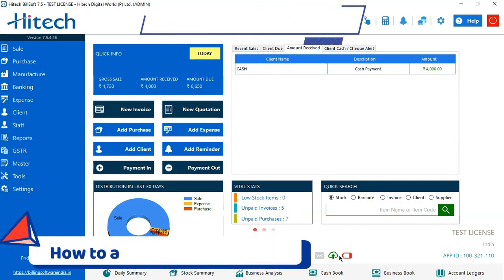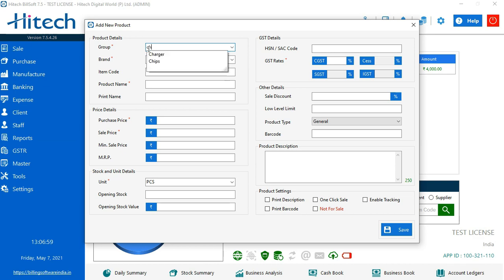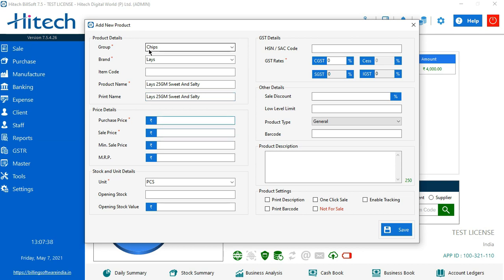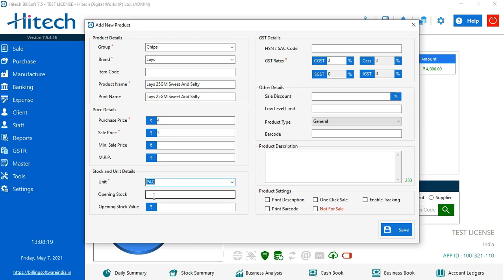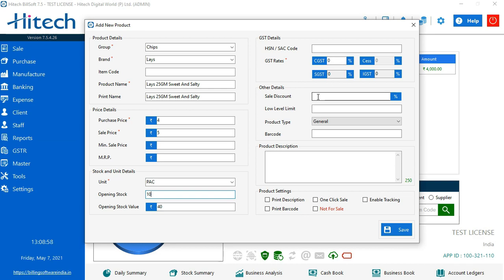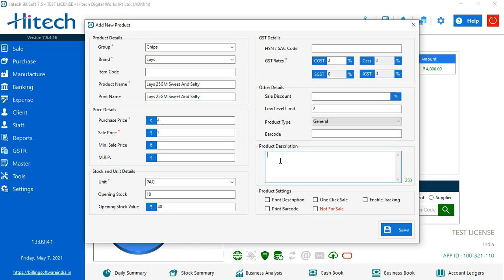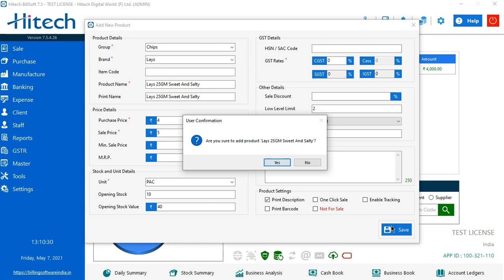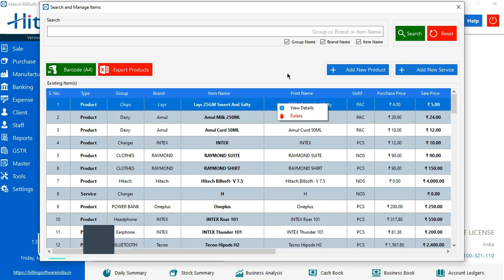How to add Products in Hitech Billing Software in English | Maintain Stock | Item Edit Delete Stock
CREATE NEW ITEM AND MODIFY IN HITECH BILLSOFT ( English )
How to edit stock items in Hitech Billing software?

In this video, our product expert explains on 'How to add products in Hitech BillSoft'. Hitech Billing Software is a simple business management software made for Indian businessmen.
You can generate gst/non gst ready bills, manage your stock or inventory and also get GST ready reports for filing all at one place.

This powerful, user-friendly software is packed with features. Like inventory, accounting, bar coding, email, SMS, POS and an built in app. Any size business or freelancer can create and customize invoices with lightning speed using India's fastest billing software.
Hitech BillSoft is affordable for any business and is backed by a lifetime validity.
It's the most simple and powerful billing software.
Stop paper billing and join new DIGITAL INDIA

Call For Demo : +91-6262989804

Call For Free Demo :- 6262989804